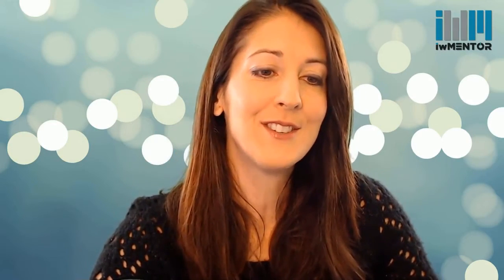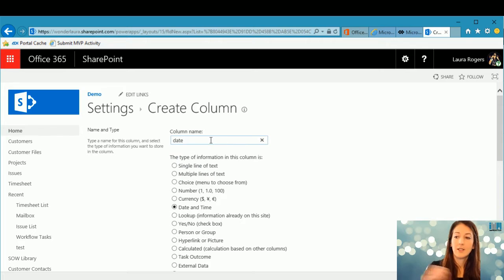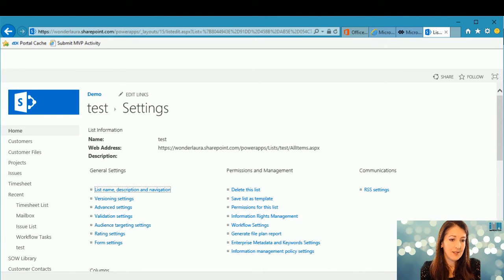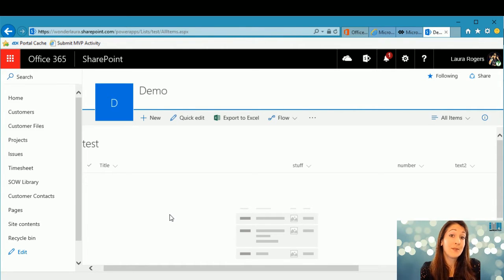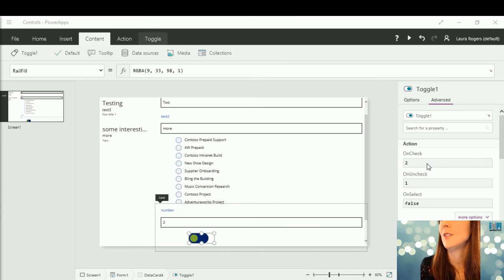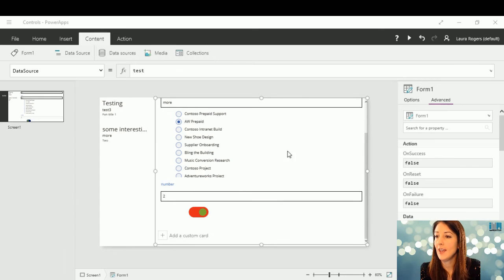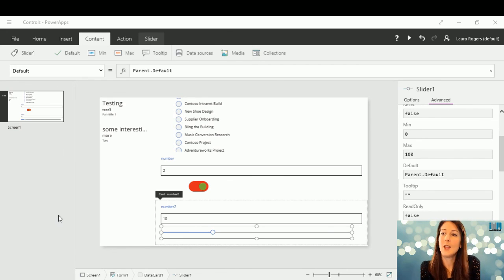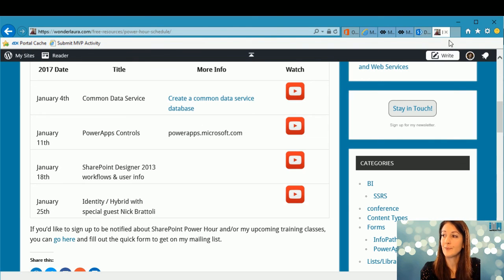SharePoint Power Hour: PowerApp Controls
In this episode, Laura Rogers demonstrates various types of controls in Microsoft PowerApps, and how the settings are used.  and fill out this form if you're joining for the first time